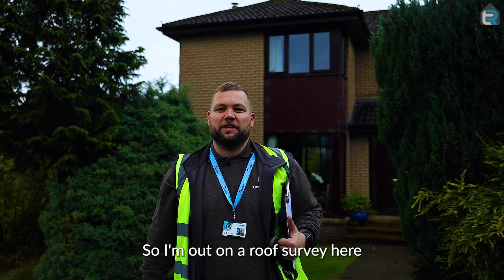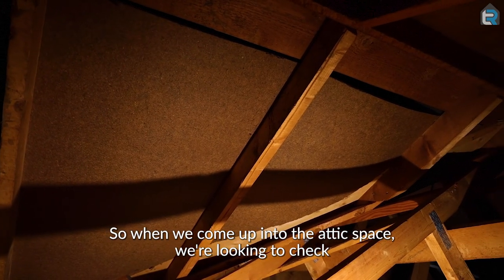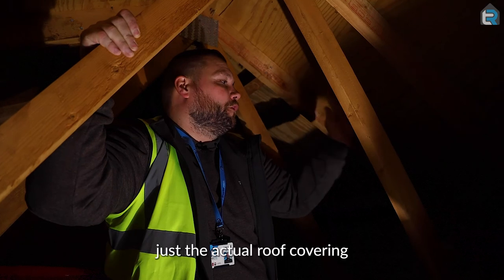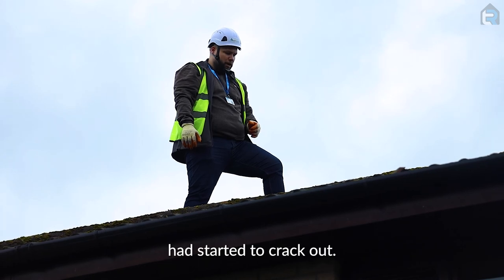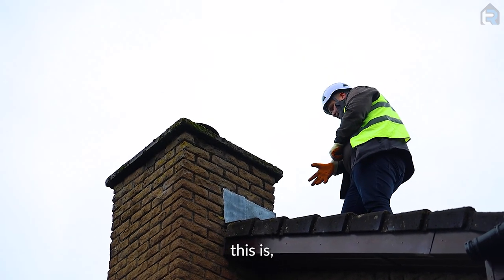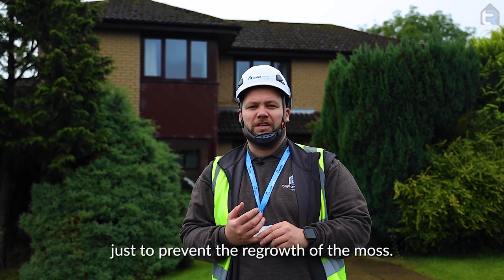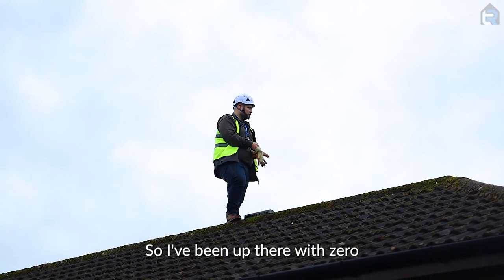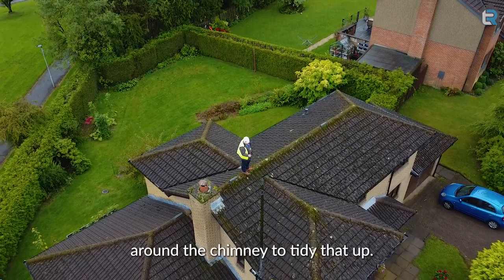Survey Walkthrough | Roofing Survey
During our roof surveys we'll check all aspects of your roof from the interior ceilings to the loft space to the roof covering itself. If there is any dampness, mould, loose or cracked tiles, or other issues we'll find them!

Once we've taken a thorough look at your roof, we'll recommend any further action. This might involve dry systems - a modern method that comes with a 10-year guarantee - or new lead flashings, a new roof entirely, or nothing at all if we think your roof is in good condition!

Exceptional service and quality delivered as standard.